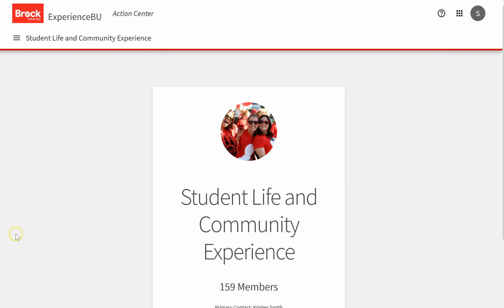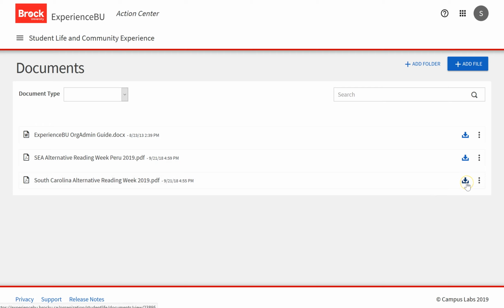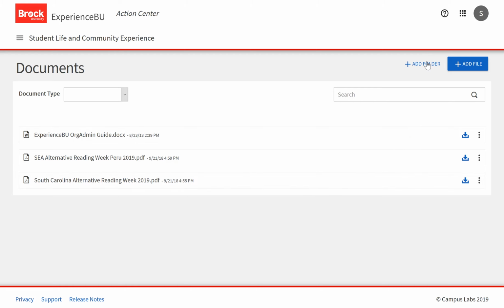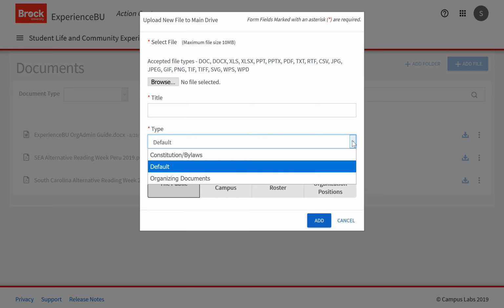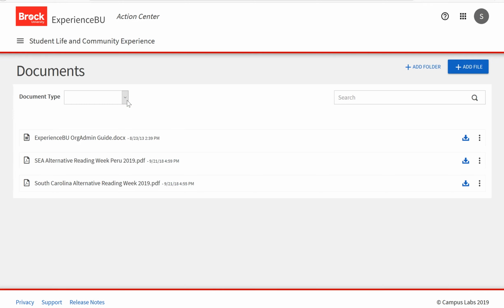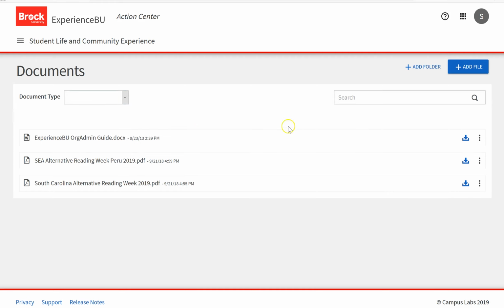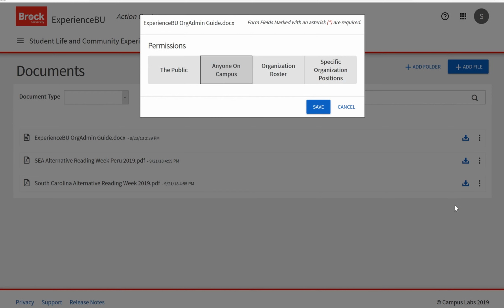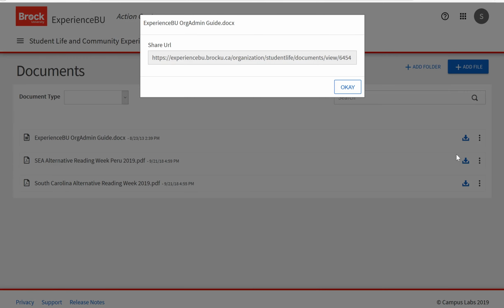ExperienceBU Tutorial: Documents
Watch this video to learn how to manage documents on ExperienceBU